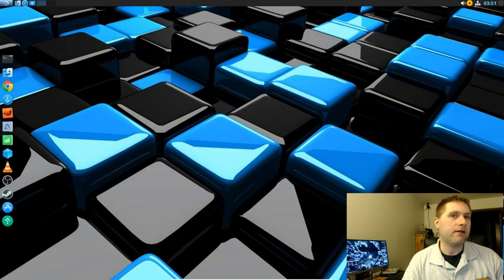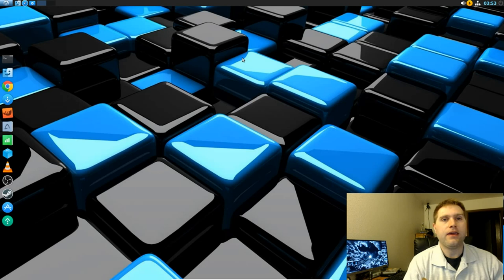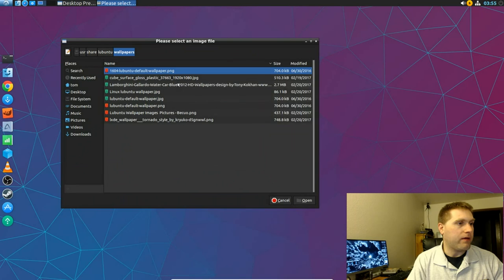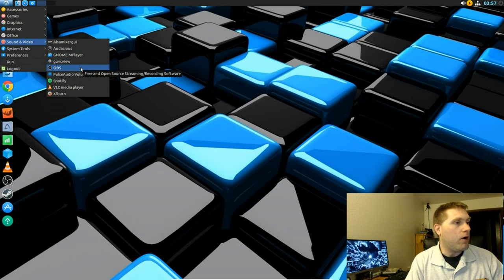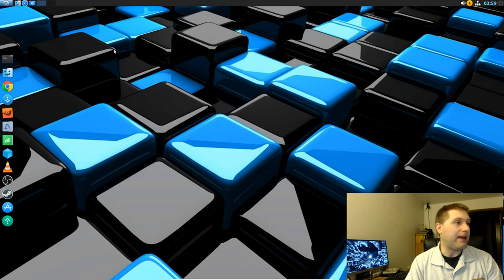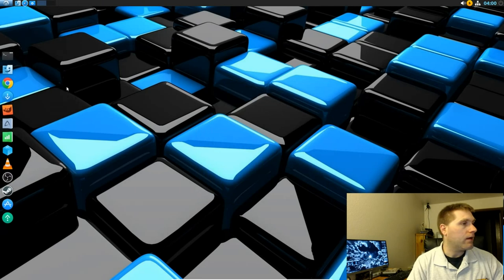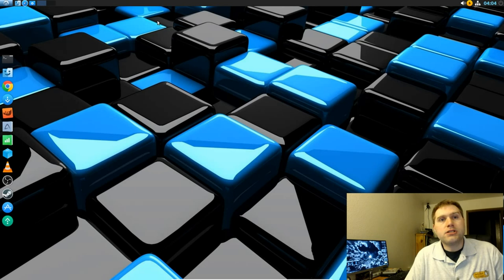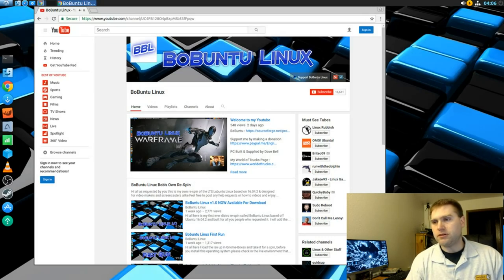Bobuntu Linux! A new LUbuntu Flavour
Bobuntu Linux is an LUbuntu build from English Bob who does Linux discussions, gaming, and truck simulations (If that needs corrected EB, please let me know).